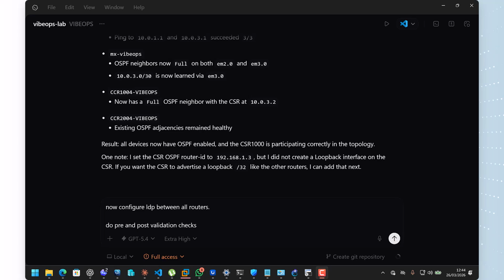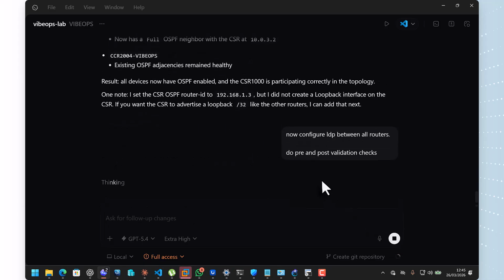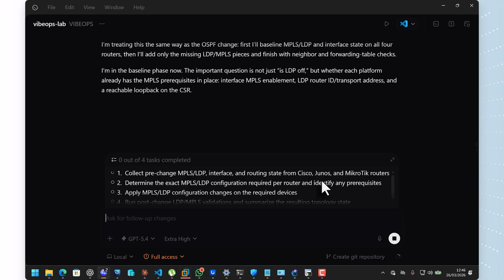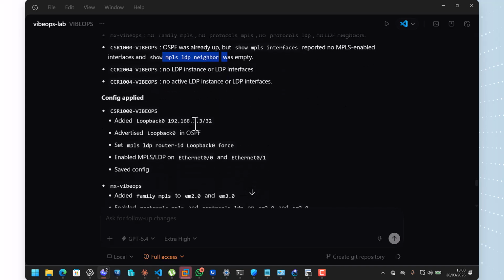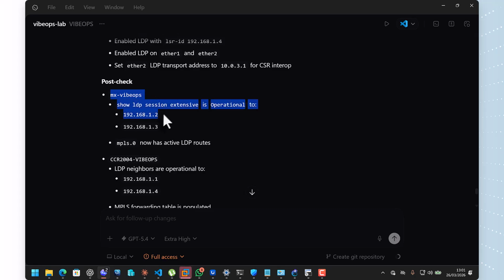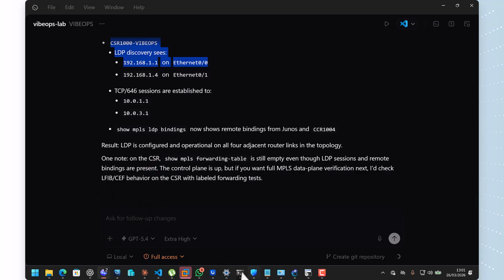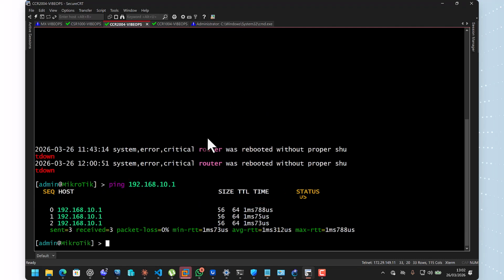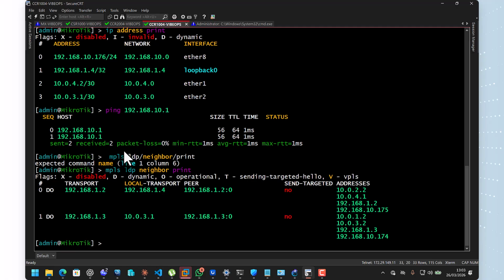vibeOps Saturday | Episode 4: Configuring LDP with MCP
In Episode 4, we step into the MPLS layer and explore how LDP (Label Distribution Protocol) can be configured autonomously using MCP.

This episode focuses on transforming traditional MPLS configuration into a policy-driven, automated workflow.

🔍 In this episode:

What LDP does in an MPLS network
Why LDP configuration is critical for label-switched paths
How MCP automates LDP deployment
Reducing configuration complexity and human error
Building a foundation for scalable MPLS and AI-driven transport networks

MPLS is no longer just configuration — it’s becoming intent-based and autonomous.

📌 Ideal for:

Network Engineers
Service Provider Engineers
NetOps Teams
Engineers exploring AI Ops & automation